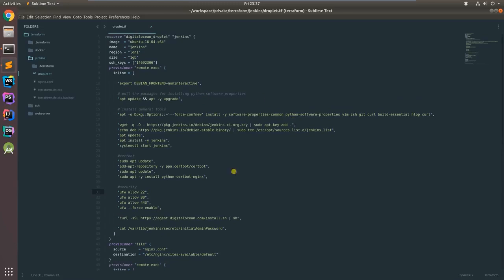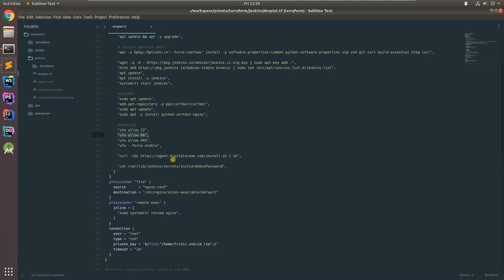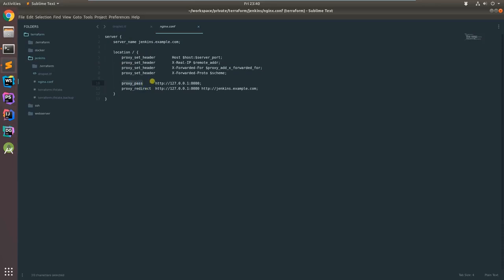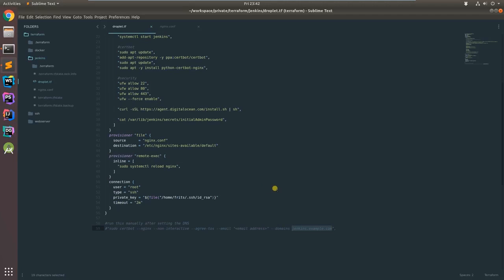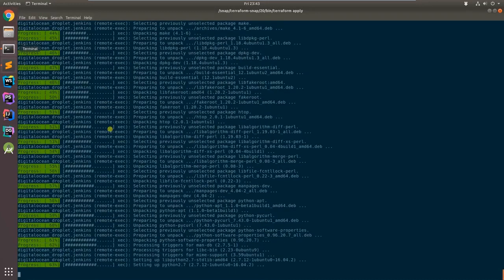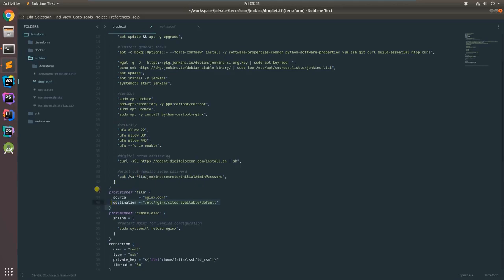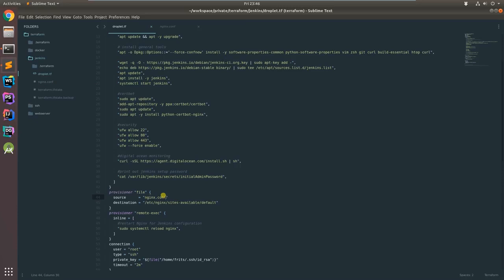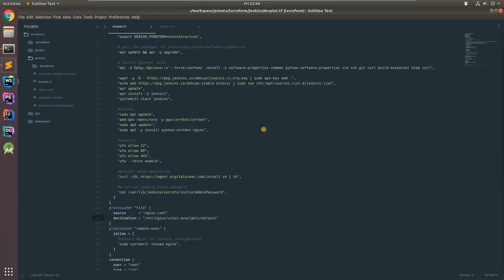Intro to Terraform | Install Jenkins Using Terraform with Nginx And Access on DigitalOcean.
Install and Deploy a Jenkins server on a $5 DigitalOcean Droplet with terraform apply.